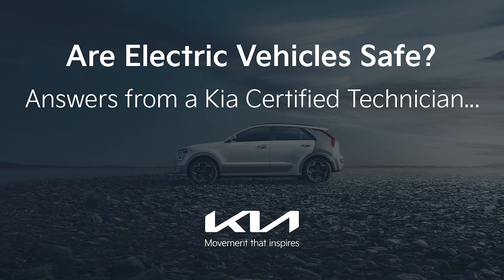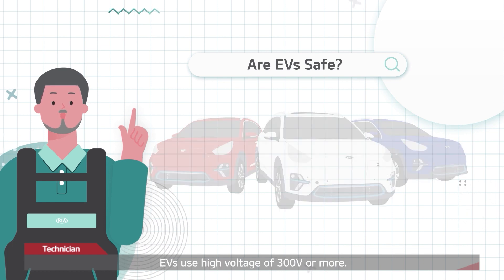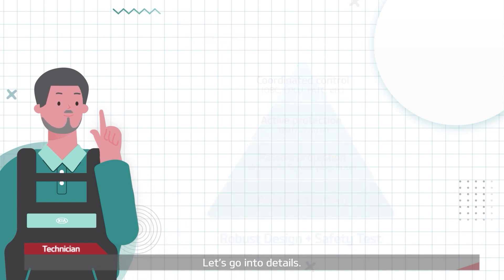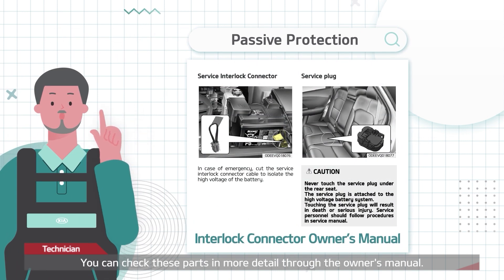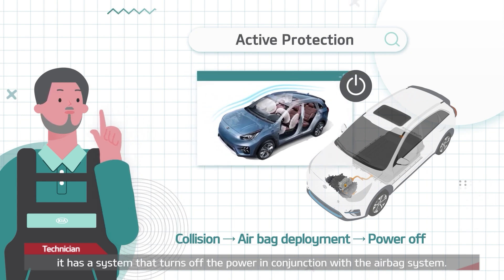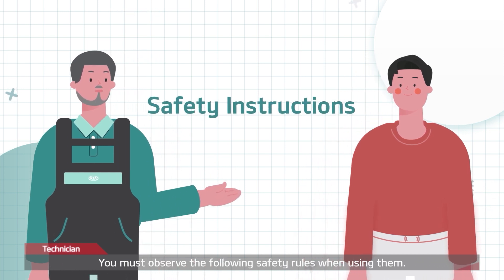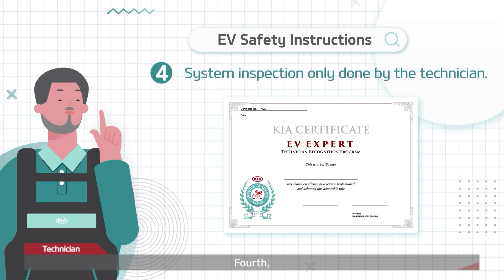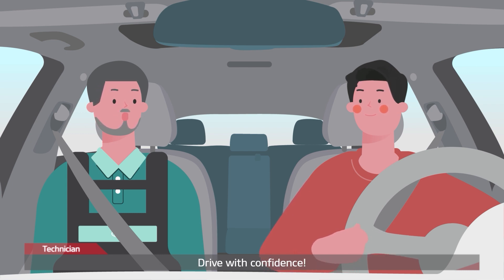Are Electric Vehicles Safe?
Eastside Kia
2256 23st NE
Calgary, Alberta
T2E 8N3
Canada